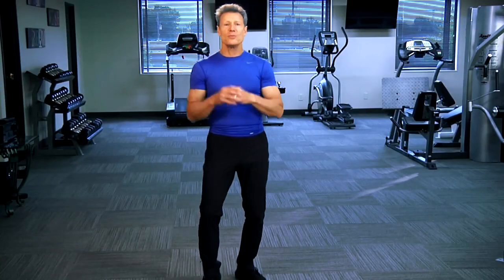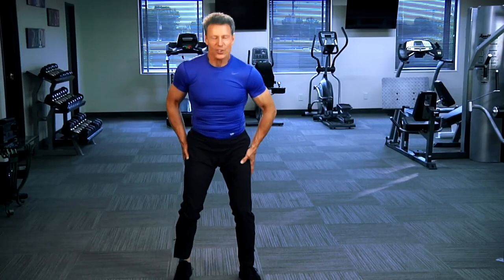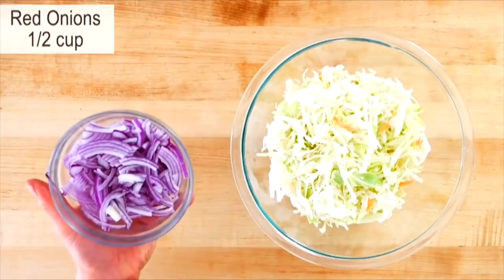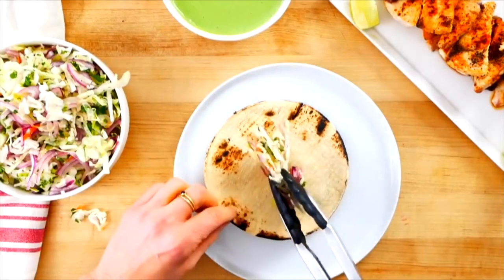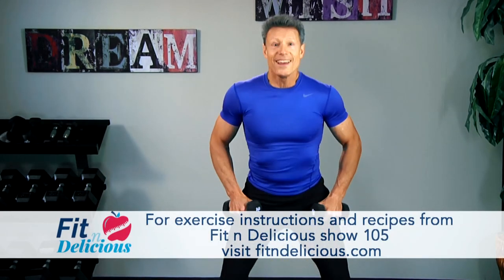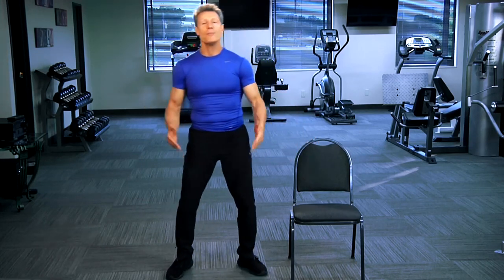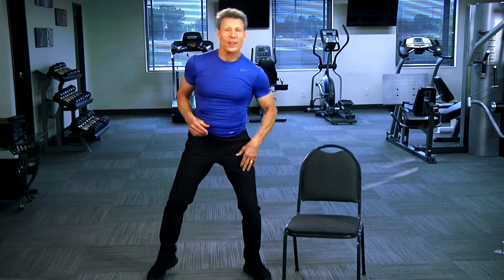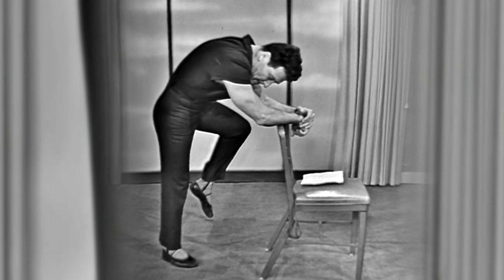Fit n Delicious | Episode 5 | If You Rest, You Rust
Fit 'n' Delicious Episode 4 - If You Rest, You Rust

He who has no time for his health today ...will have no health for his time tomorrow. Dani's recipes for today take under 5 minutes to make, and include breakfast, and even a cure for your evening cravings with 2-minute mug cake recipes. Jaime’s dual movement beach workout is the perfect dose of exercise in the perfect amount of time. Throw in a few motivating ideas about how you eat - and we guarantee you can find the time you need.

With Jaime Brenkus, Exercise Physiologist plus Dani Spies, Holistic Health Counselor.

Jaime Brenkus: Getting Fit Never Gets Old!

Fitness Pioneer, TV Show Producer, Author, Jaime Brenkus, puts the BOOM back into Boomers & Beginners with his legendary 8 Minute workouts including the Million selling 8 Minute Abs video. Jaime has helped millions of people. lose millions of pounds and inches. He stars in the TV show, ‘Fit n Delicious,’ which is seen in 167 countries. He co-authored the book ‘If you Want to Live, Move,’ written with Legendary First Lady of Fitness, Elaine LaLanne.

Jaime's innovative 8 Minute routines will keep you fit, healthy, and strong in just minutes a day.   His workouts can become your inspiration. Getting Fit Never Gets Old !! Jaime is certified by the American College of Sports Medicine as an Exercise Physiologist.  He’s famous as the “8 Minute Abs” guy and has sold millions of videos and has over 100 million views on YouTube. Today, Jaime is more committed to fitness and wellness than ever, especially for baby boomers and seniors.  He is determined to “Put The ‘Boom’ Back Into Boomers.” And he’s living proof that his programs work.

Whether your goal is losing weight, balance, cardio, increasing muscle density, nutrition or just feeling good about yourself, you’ve come to the right place. Jaime’s positive approach will make you feel at home, and his programs are easy to follow for everyone from beginners and those just starting out to those who have already begun their journey to better fitness and health.

You’ll find Jaime’s signature 8-minute videos on a wide range of topics, plus carefully planned video series that will give you all the routines you need.
Jaime has sold millions of videos. He hosts the PBS TV show Fit ‘n Delicious which is seen in over 167 countries. He’s the co-author of the book, If You Want To Live, Move, Putting the BOOM Back into Boomers!. He’s the choreographer of supermodel, Kathy Ireland’s videos, and has appeared on many TV shows including Dr. Oz

Book: If You Want to Live, Move!: Putting the Boom Back into Boomers.